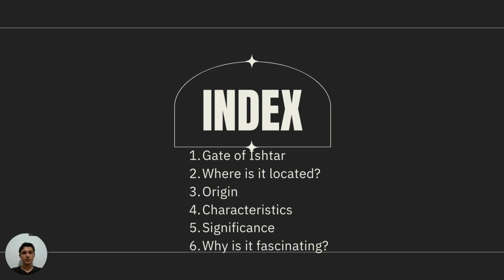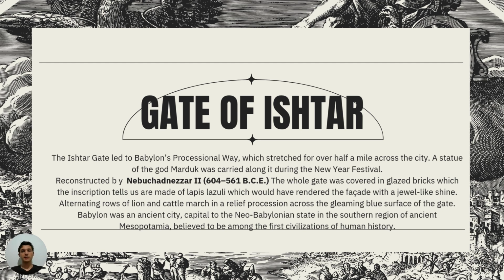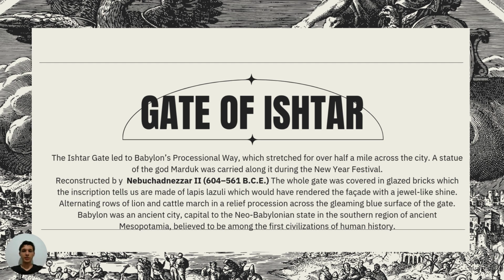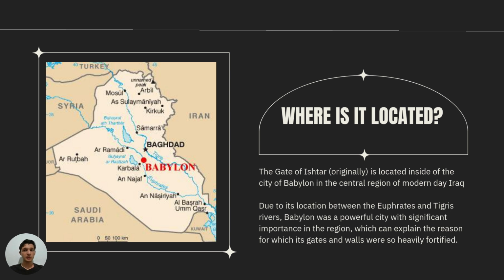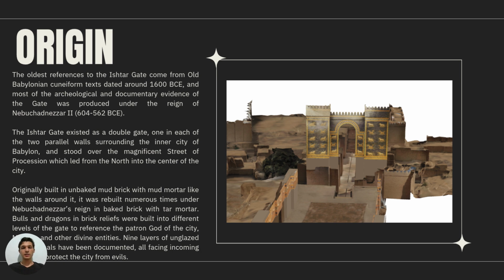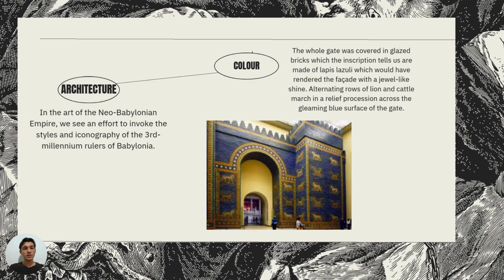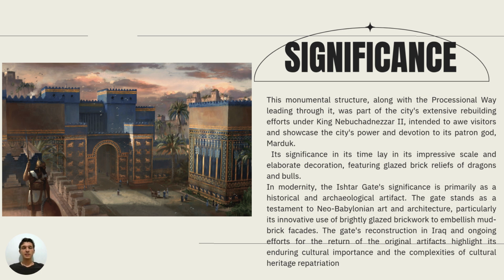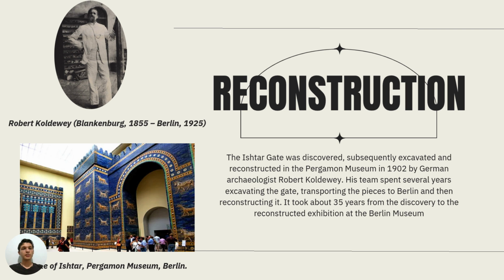Gate of Ishtar - History and Appreciation of Art